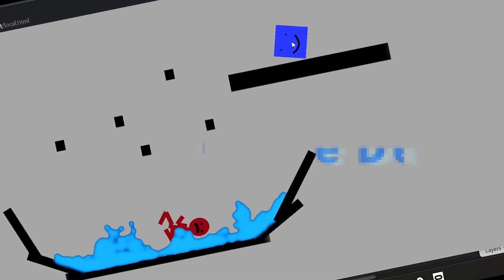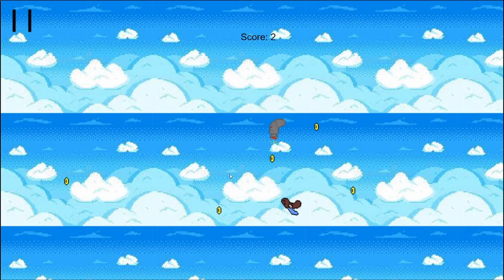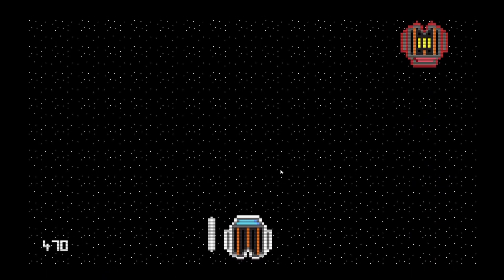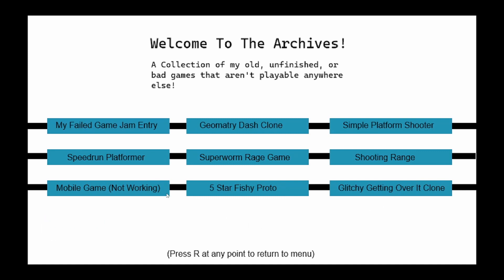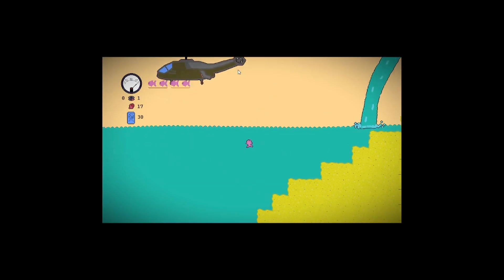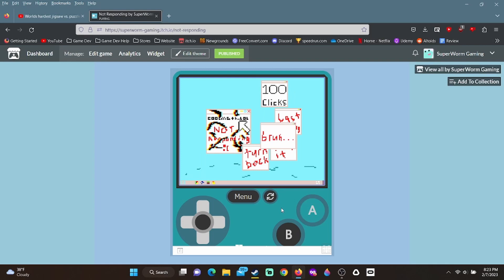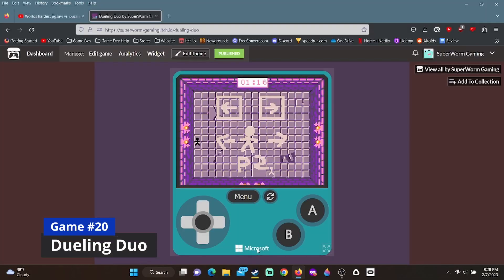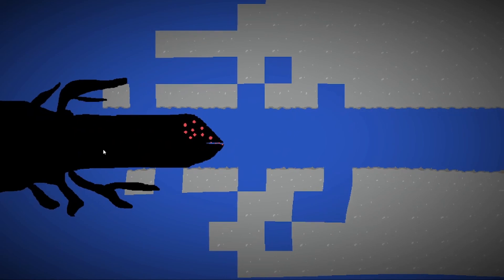3 Years Of Indie Game Development (Construct 3, Unity, Scratch, Makecode)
i remembered :D

My Stuff //